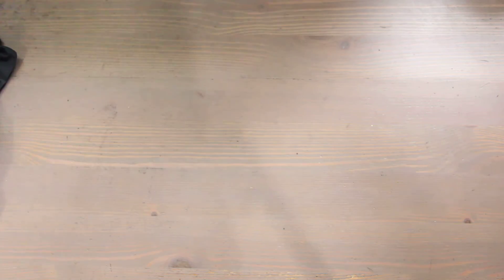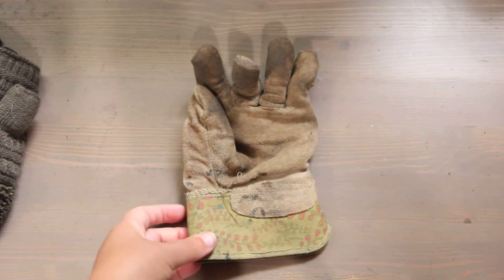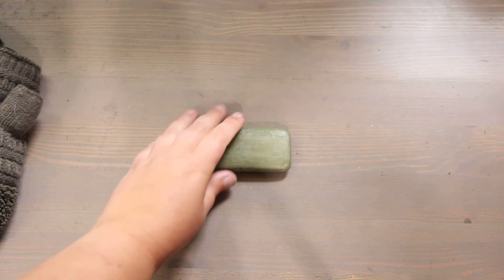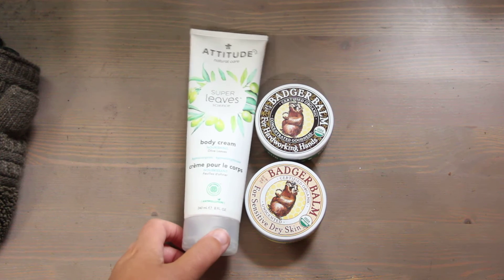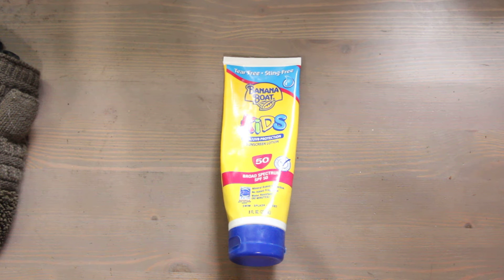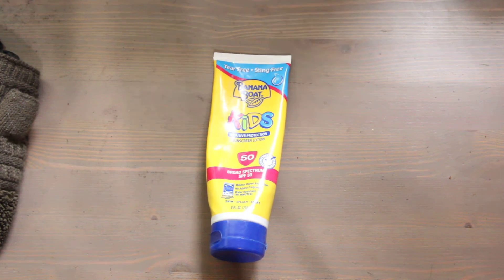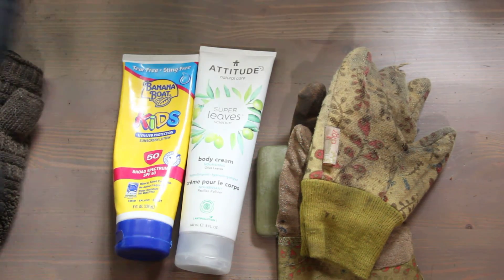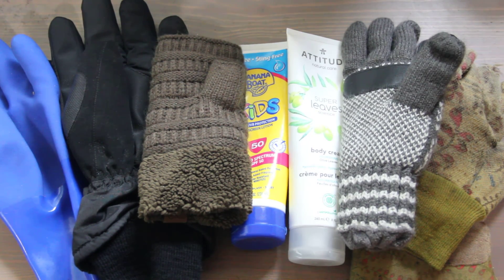Creator Self Care: The Hands | July Vlogmas Day 13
Most of these gloves were purchased at Amazon, Etsy, or our local Hardware Store. Here is the best ingredient rating website that I have found for soaps, lotions, sunblocks, and more...

PRODUCTS:
Kiss My Face Soap
Attitude Lotion
Banana Boat Sunscreen